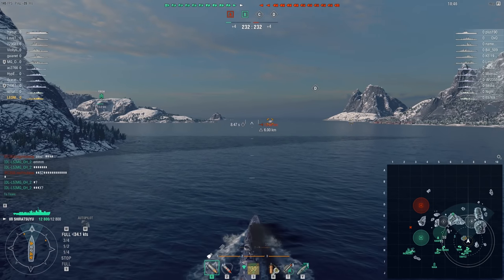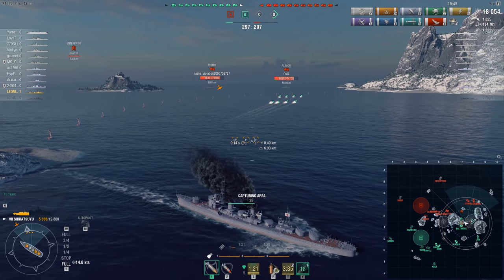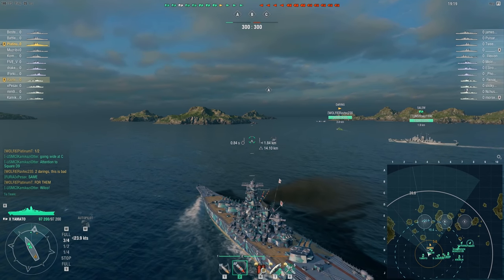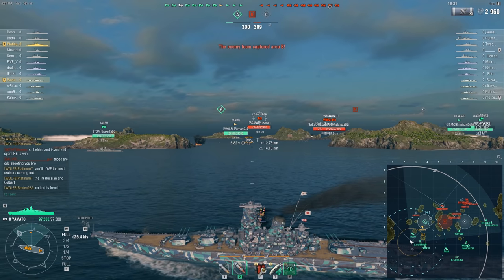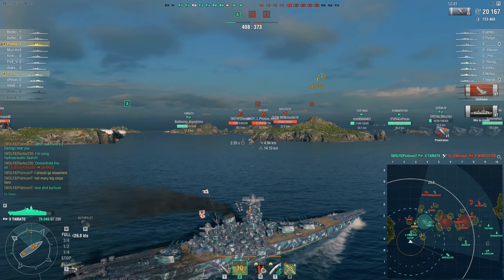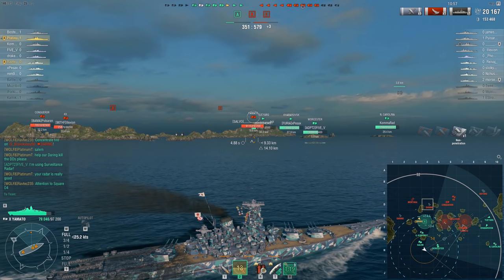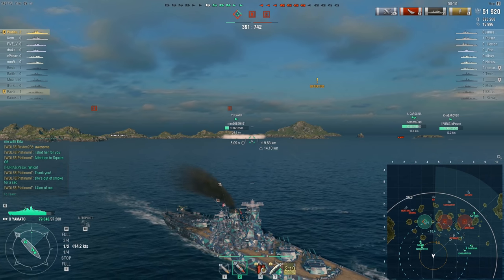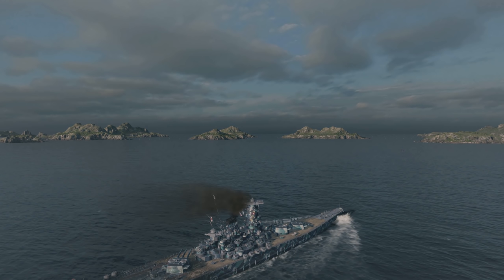How To Be A Better Captain Ep1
Double feature where we discuss what each player could have done to improve their chances in each game.  Hope you enjoy the game and have a wonderful day!

Tier X Japanese Battleship Yamato Replay